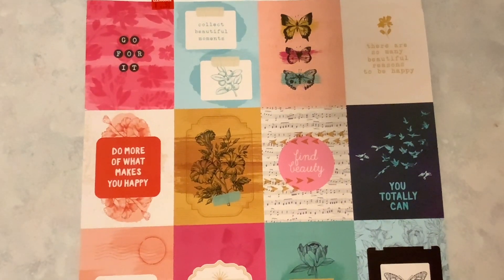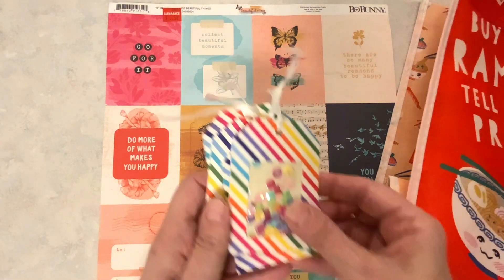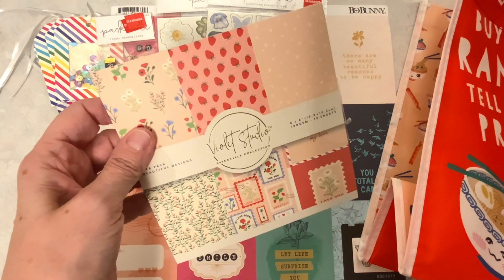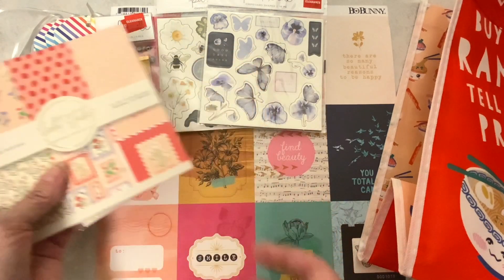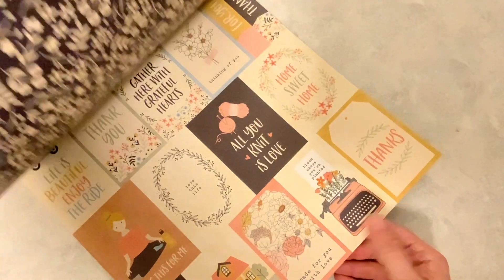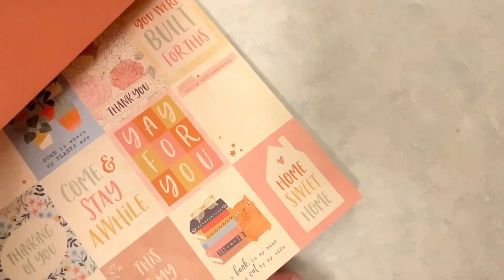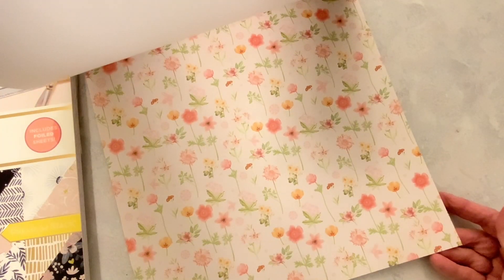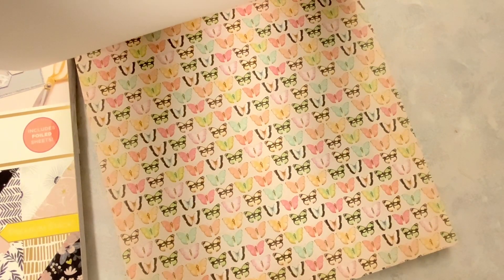JoAnn’s Haul SUPER CUTE PAPER PADS papercrafting papercraft papercrafters April 1 2024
Hi everyone!  Come and see the cute finds from JoAnn's!  Some items were bought in store and some online!  Either way they had great prices!  Thank you for stopping by!  Have a wonderful day!